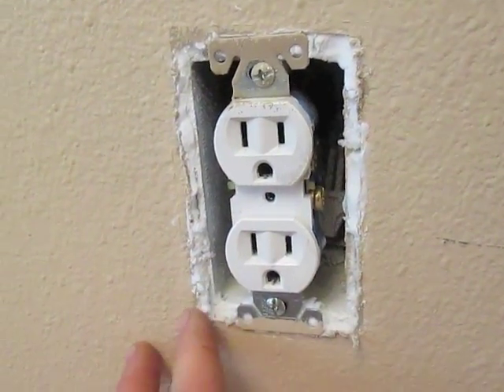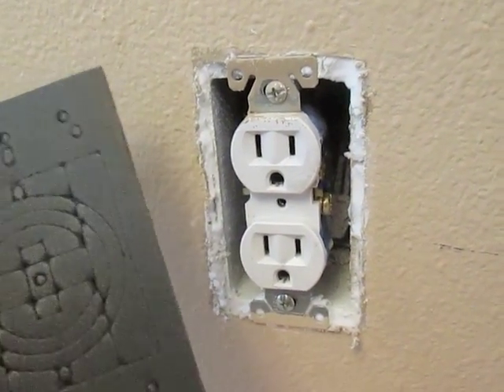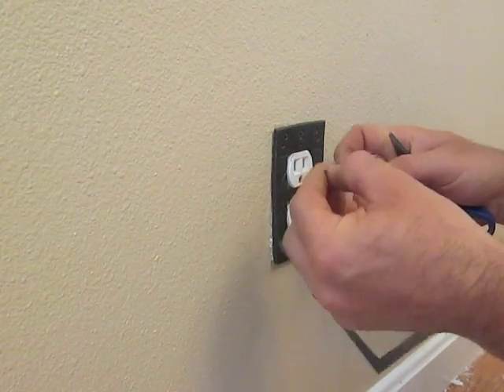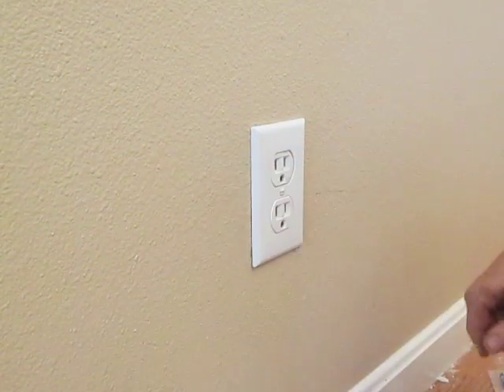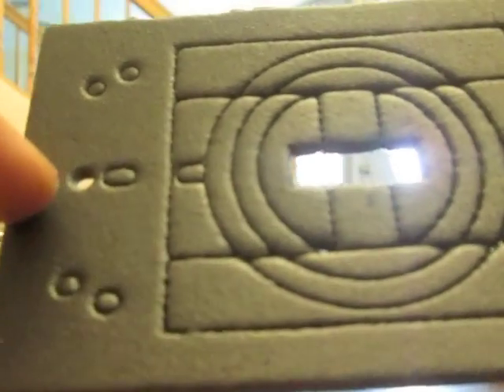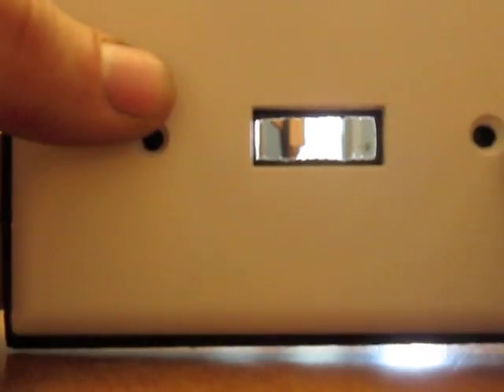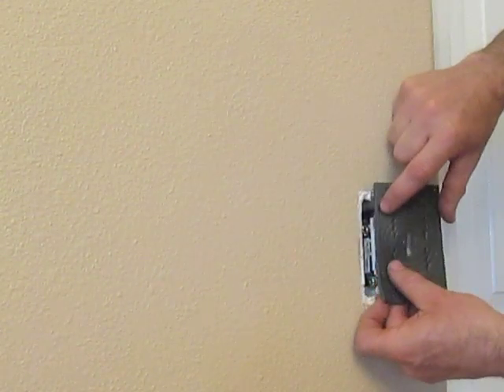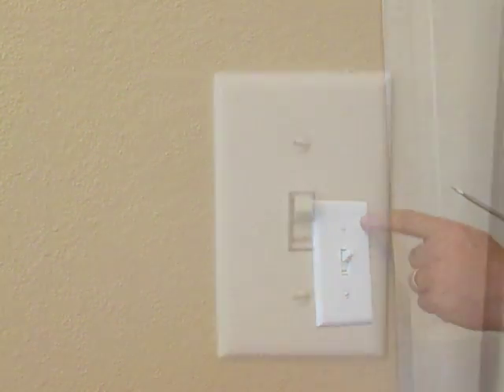DIY INSULATE ELECTRIC OUTLETS LIGHT SWITCHES *** SPRAY FOAM GASKETS***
how do I INSULATE ELECTRICAL OUTLETS and LIGHT SWITCHES *** GASKETS and FOAM ***
Spending some time foaming around outlet boxes and placing foam gaskets around outlet boxes.  We had a number of outlets that were streaming cold air from the sides and through the box.  We could feel the draft coming through the box.  Since this has been done we have not noticed the cold air blowing into the room, so it has made a difference.  This was a simple and easy procedure.  I wouldn't be surprised if the first winter they paid for themselves.  Don't spray foam inside the outlet boxes as it is a fire hazard and TURN OFF electrical POWER to the outlets you are doing this too for safety reasons.  SHock/death HAZARD